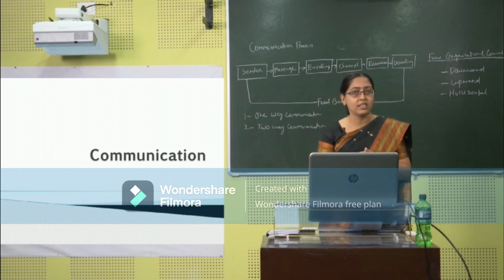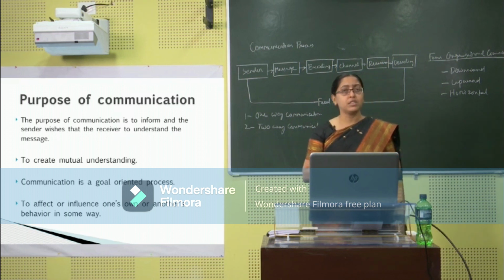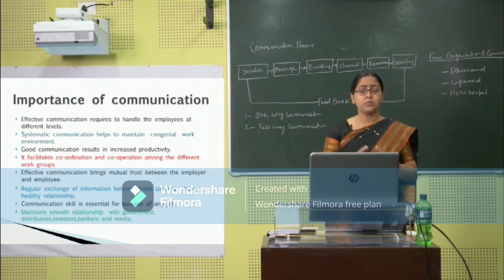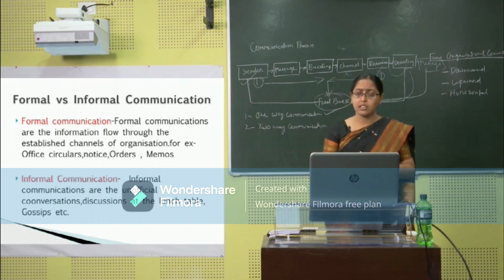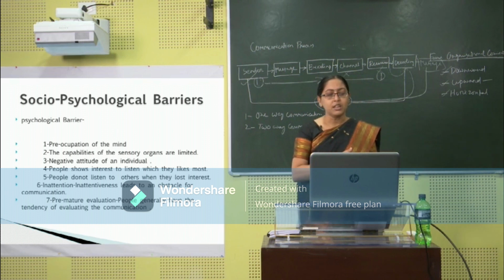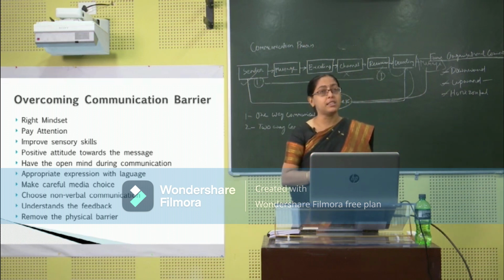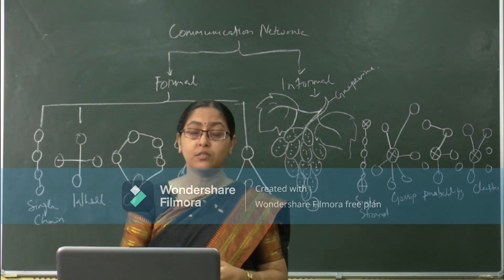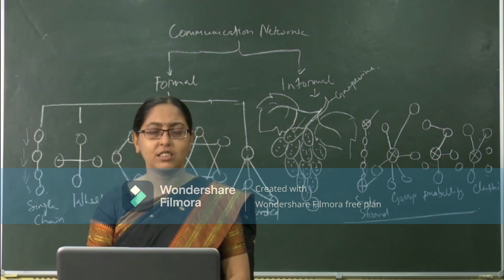COMMUNICATION IN BUSINESS MANAGEMENT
In this video, we will discuss the importance of communication in business management. We will cover the different types of communication, the barriers to communication, and how to improve your communication skills.

Communication is essential for any business, but it is especially important for managers. Managers need to be able to communicate effectively with their employees, customers, and other stakeholders. They need to be able to give clear instructions, resolve conflicts, and build relationships.

In this video, we will also discuss some of the common barriers to communication. These barriers can include cultural differences, language barriers, and emotions. We will also provide some tips on how to overcome these barriers and improve your communication skills.

If you are interested in learning more about communication in business management, then this video is for you. Watch it today and learn how to improve your communication skills and be a more effective manager.